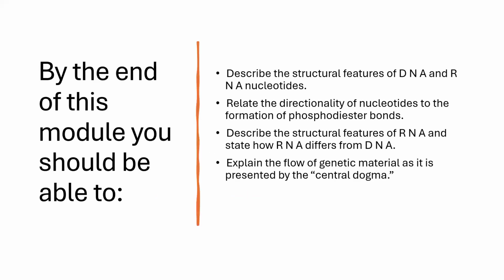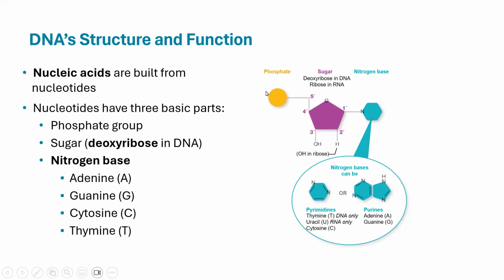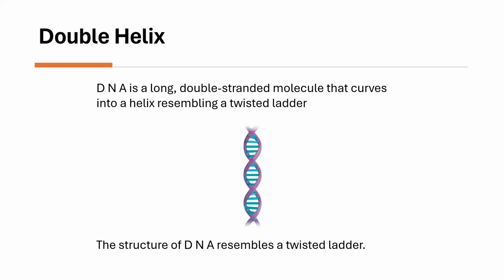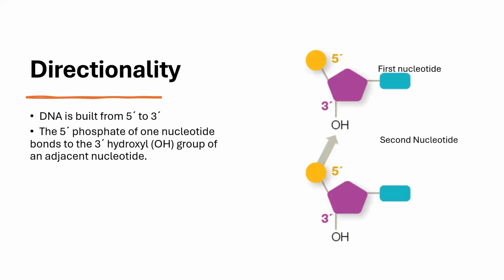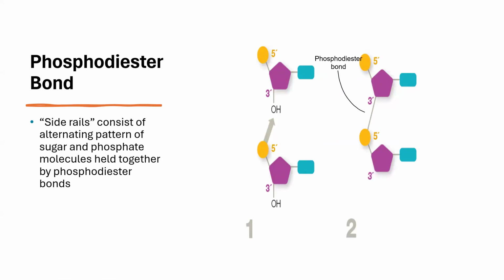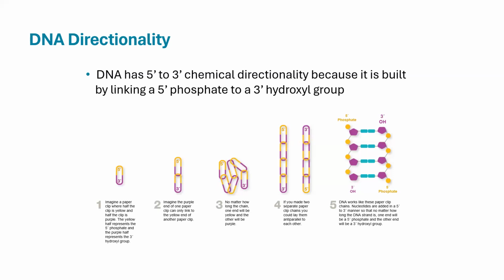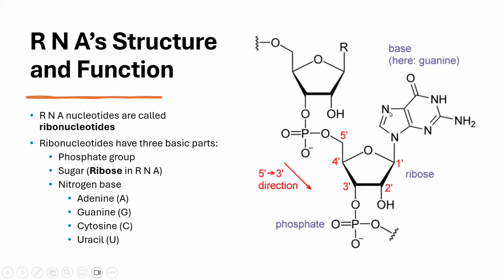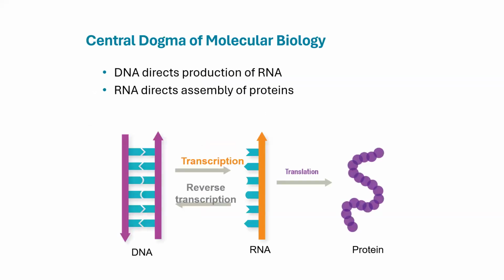5.2 Nucleic Acid Structure - BIOL 334 - Radford University